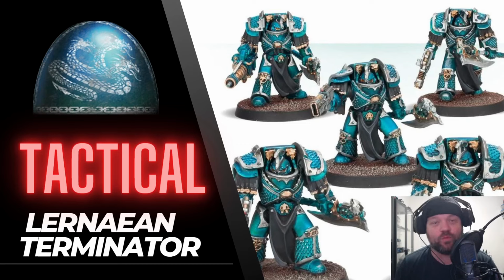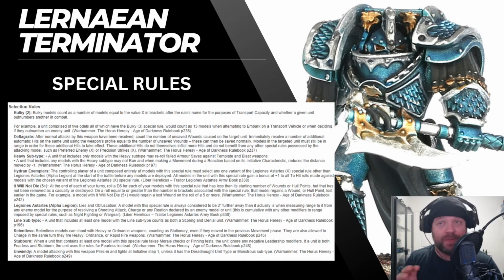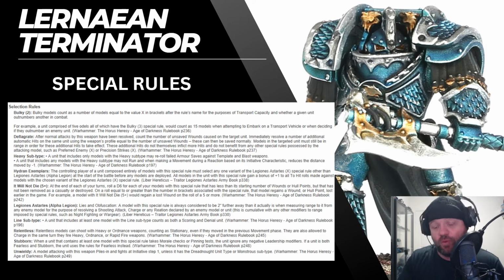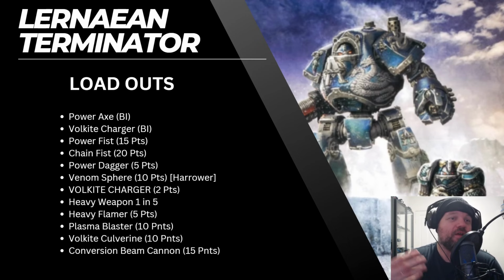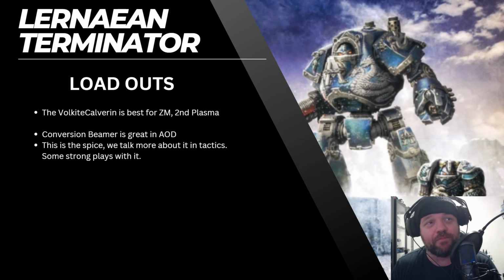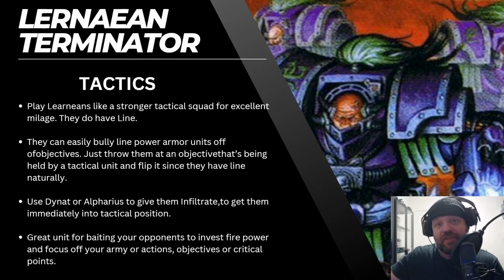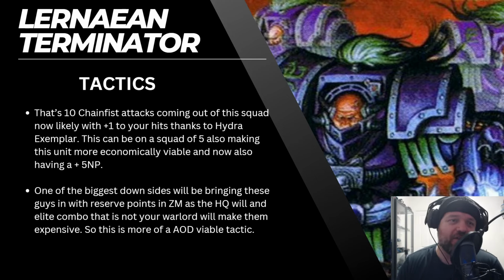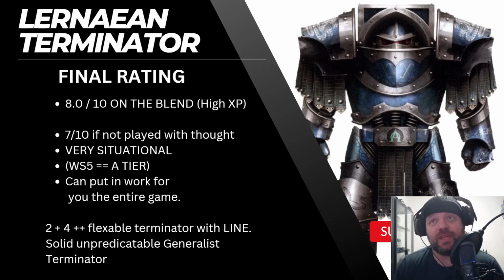Lernaean Terminator Alpha Legion Elite Unit The Horus Heresy 30k 2 0 Tactics 2023